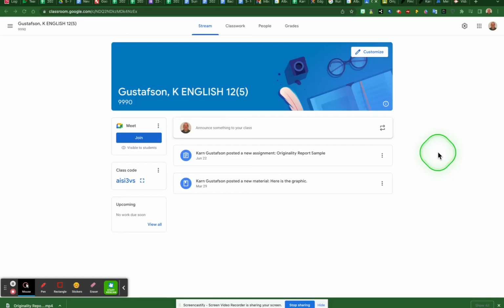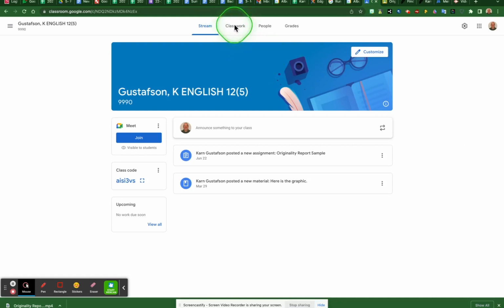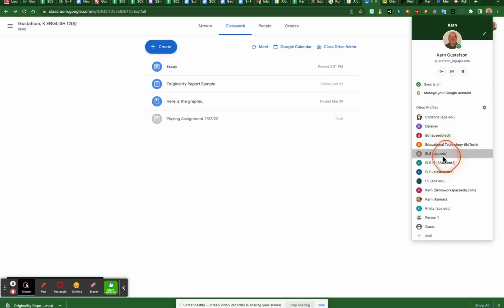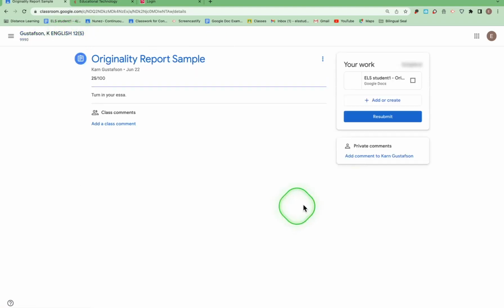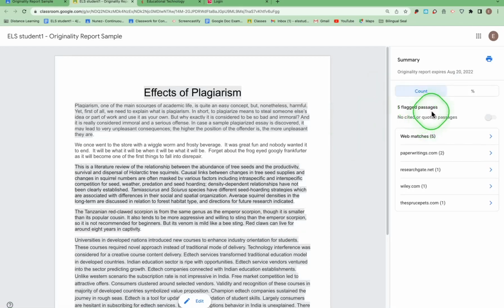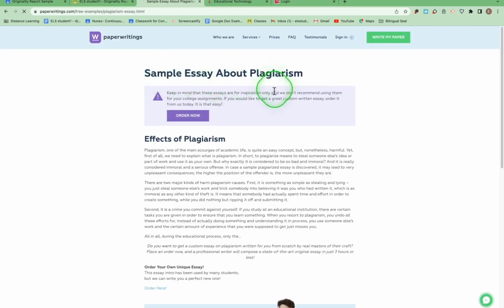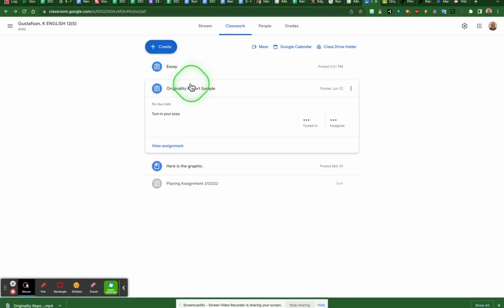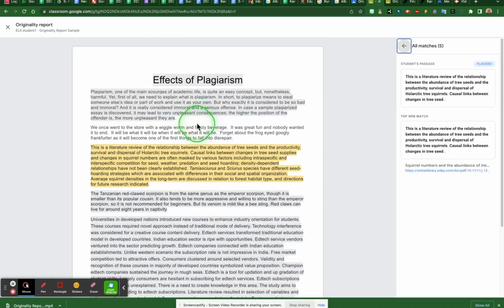Google Classroom - APS Quick Tip #56 - Originality Reports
Learn how to use the Originality Report that is built into Google Classroom to help you and your students identify when plagiarism is occurring.  It is easy and free.